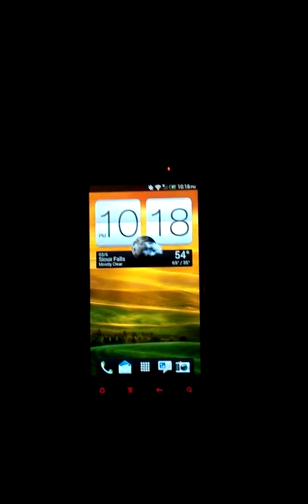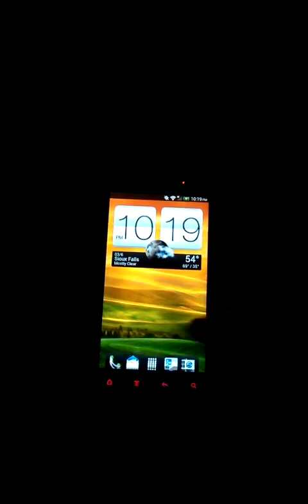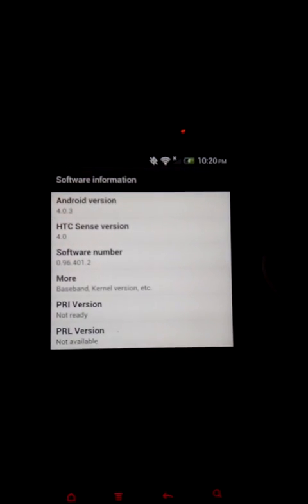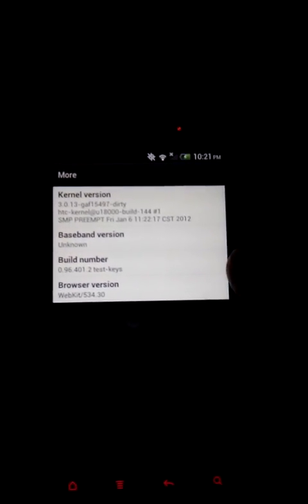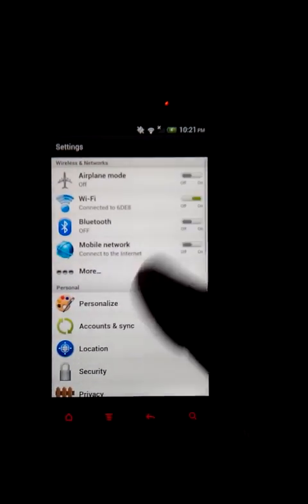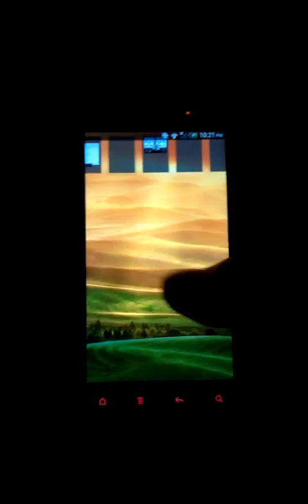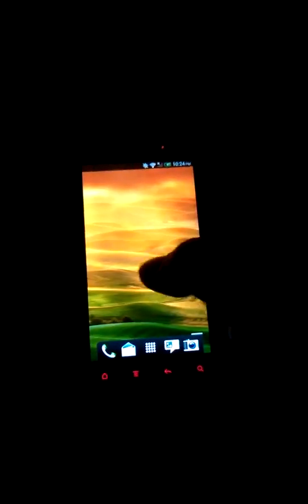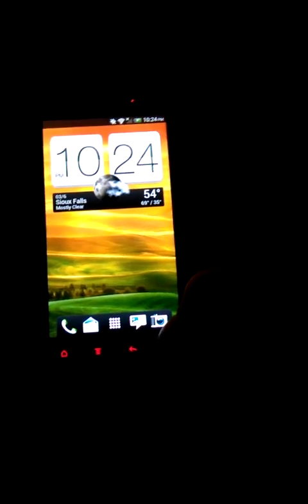Htc rezound running ics 4.0.3 with sense 4.0 ALPHA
Htc rezound development